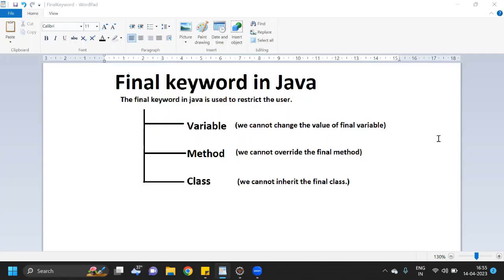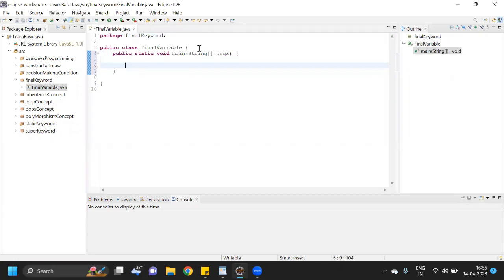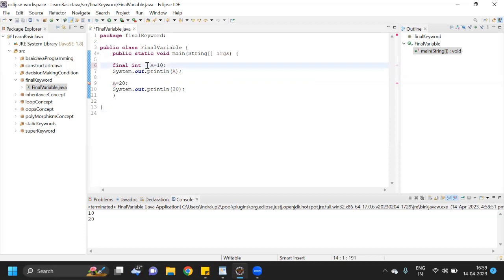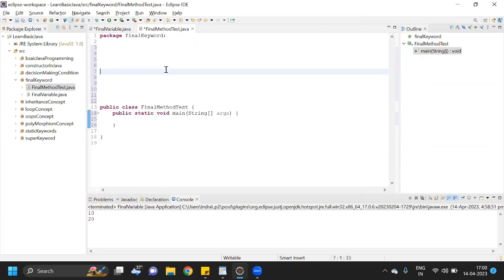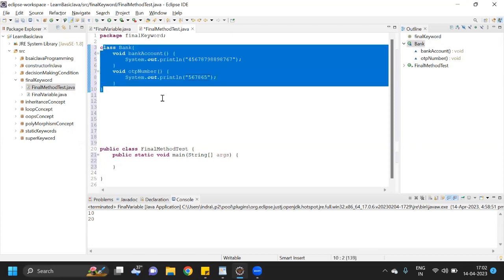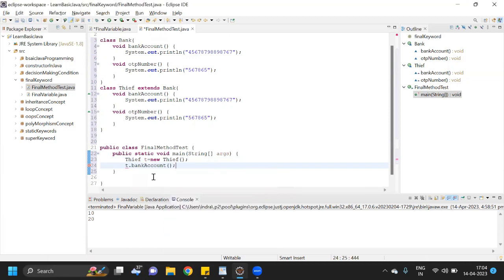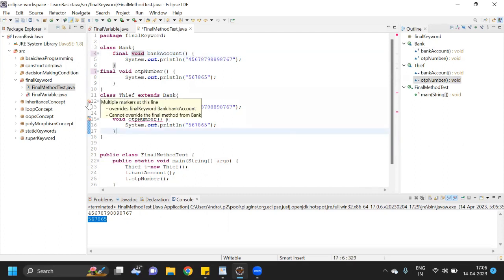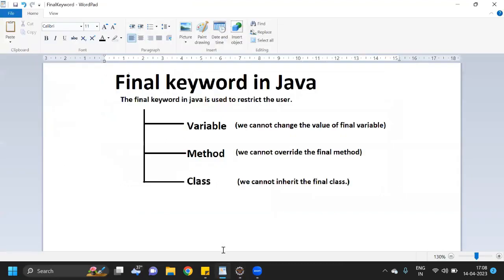Session -9 | Final keyword in Classes | Final keyword in method| Final keyword in variables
OOPs Concepts in Java | Test Automation
Below concepts are covered in this session
1) Final keyword and its use case
2) Use of Final Keyword in Variables
3)  Use of Final Keyword in Methods
4) Use of Final Keyword in Classes
Previous session links: